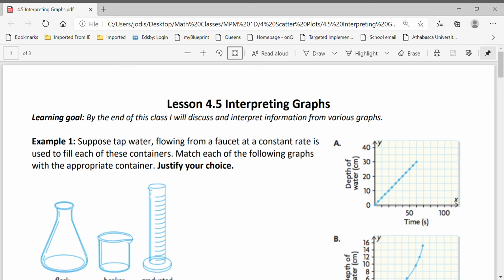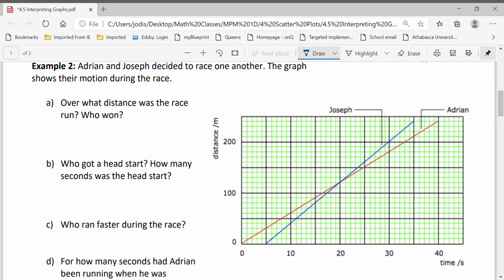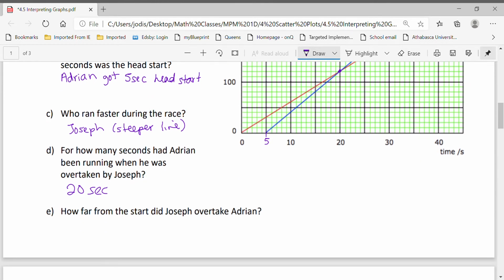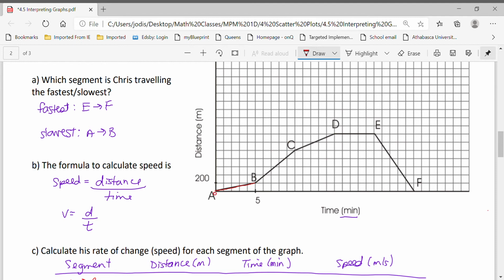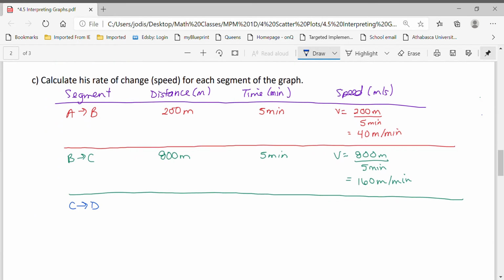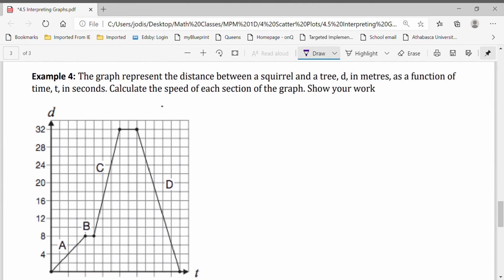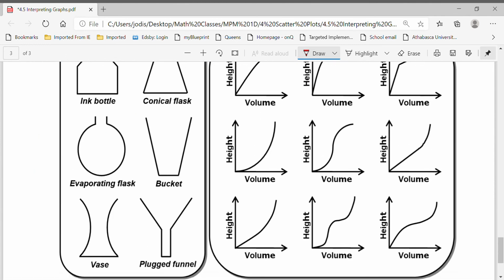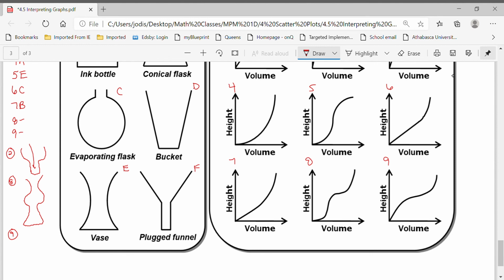4 5 Interpreting Graphs video lesson